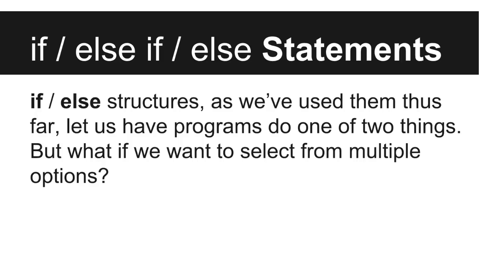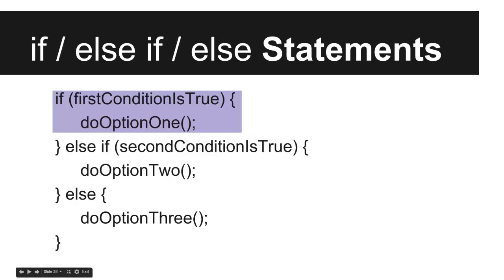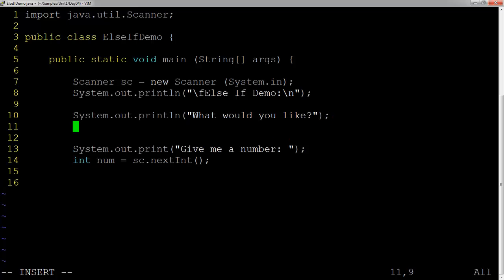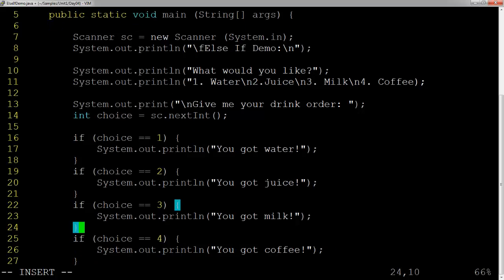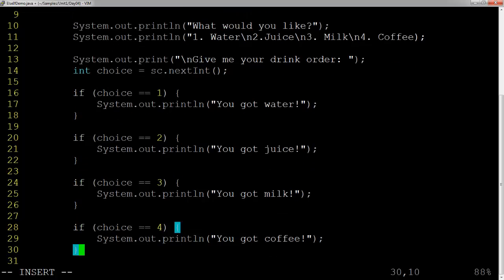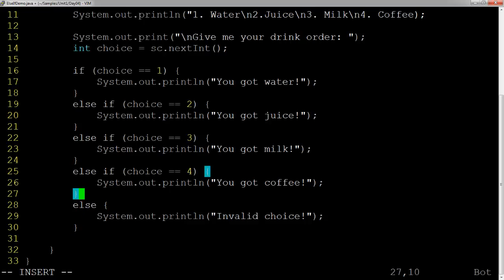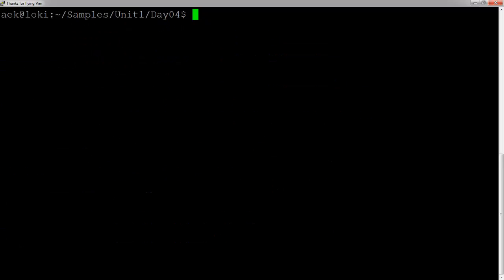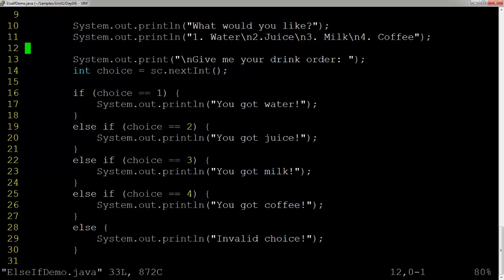Day 04, Part 03: if / else if / else blocks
CIST 1400. For 28 Jan 2014